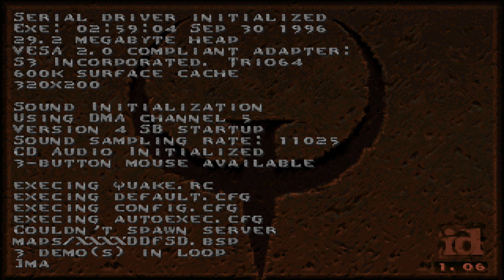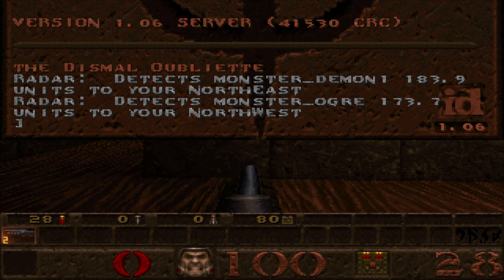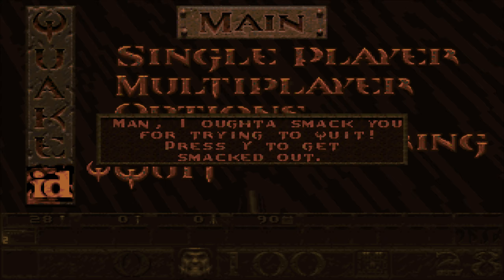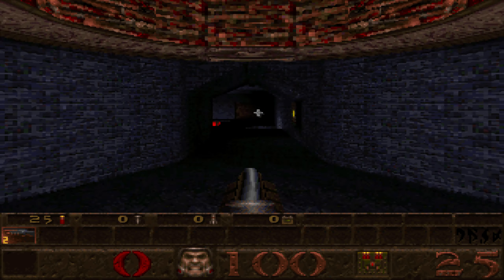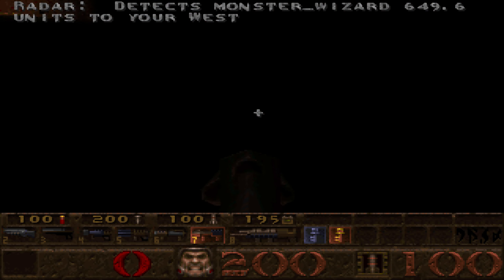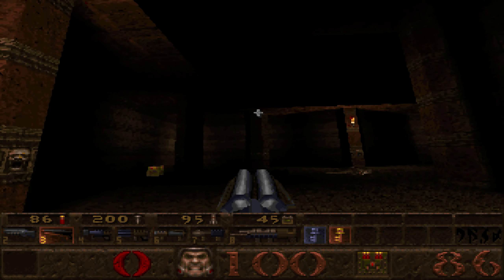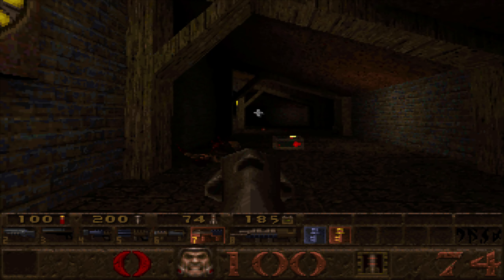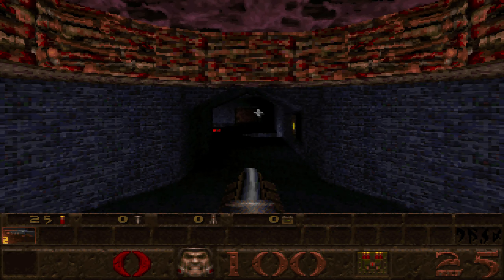Marvelous Monstrosities and Devilish Designs - Episode 142 - Seeking Shamblers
We have made it this far guys. Now it is time for our real mission, to finally find a Shambler. Can we do it using high powered radar gear?